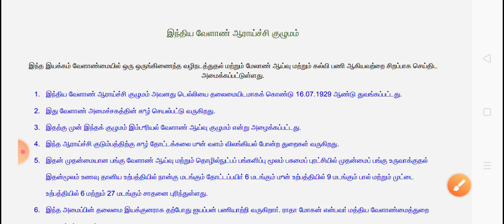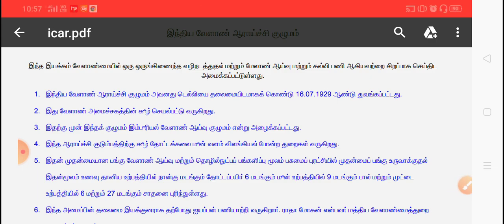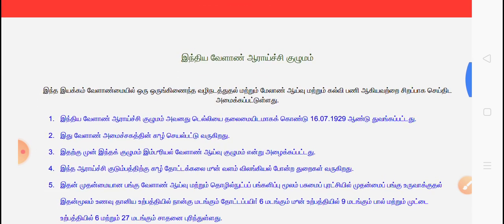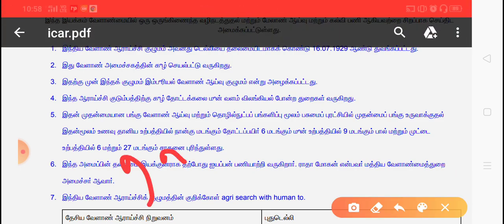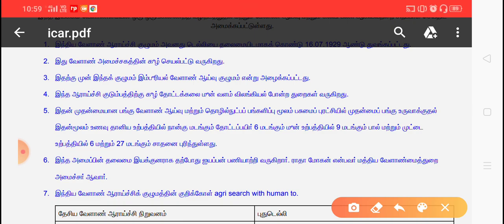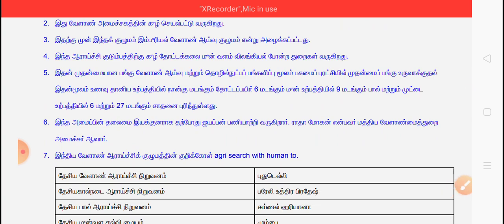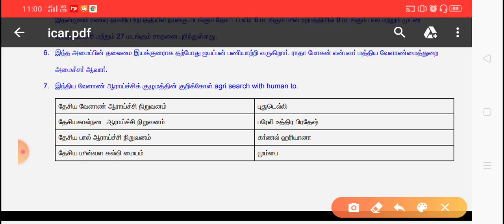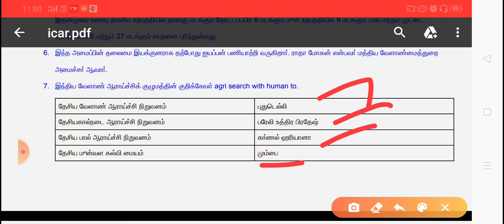இந்திய வேளாண் ஆராய்ச்சிக் குழுமம்||Indian council of agricultural research explanation in Tamil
இந்திய வேளாண் ஆராய்ச்சி குழுமம் மற்றும் அதன் பணிகள்